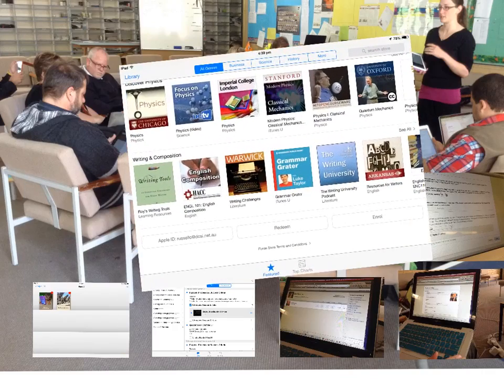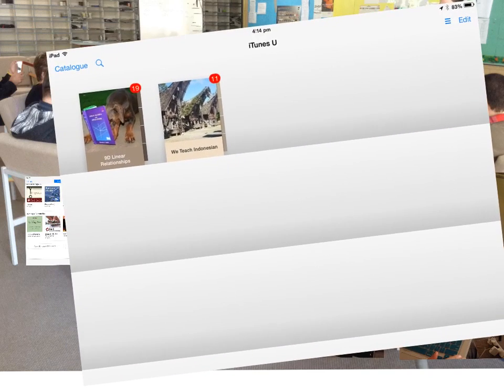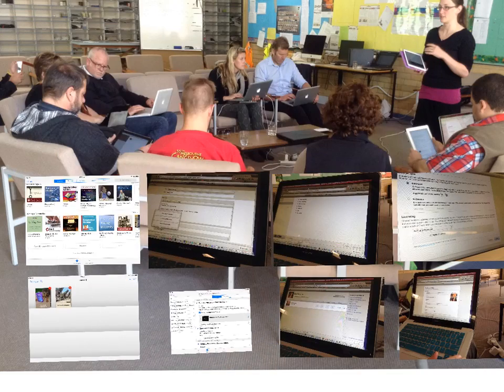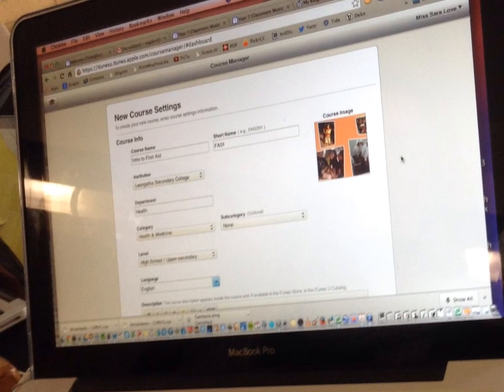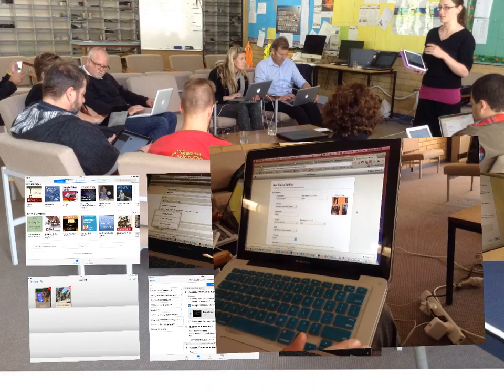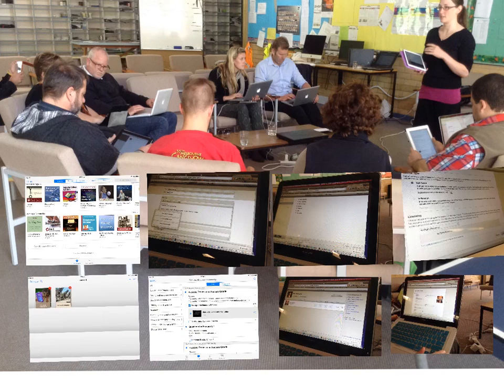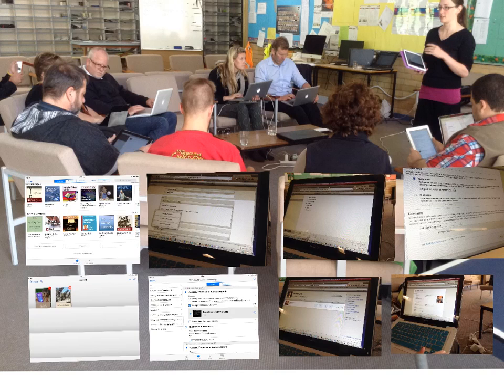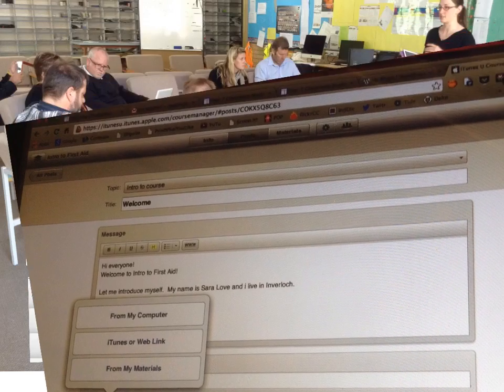ItunesUwshop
A report on the ItunesU workshop held at LSC